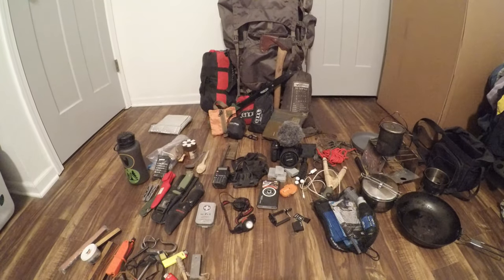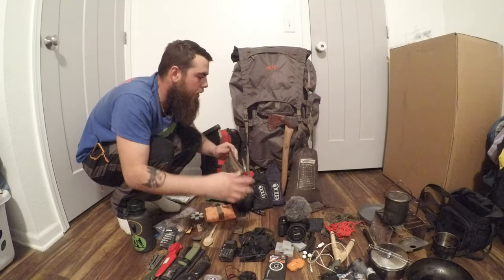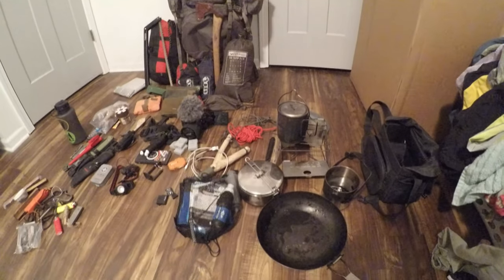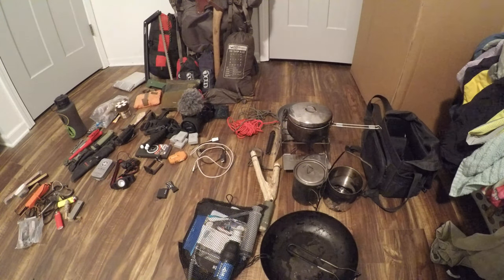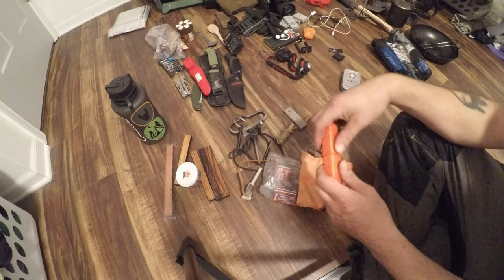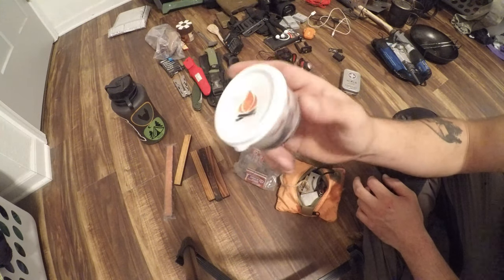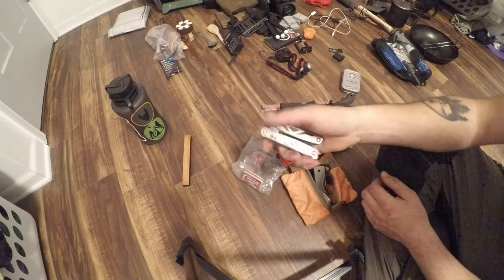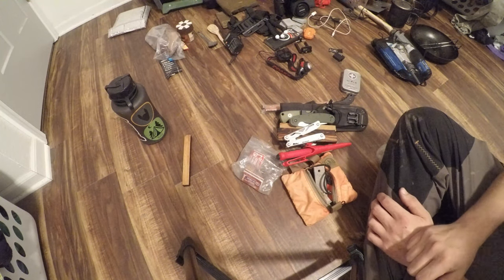Gear 2020 | Bushcraft and Camping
Hey everyone been having alot of people asking me what gear do i use. This is only maybe at most a quarter of the gear i have. I figure this would be a good way to show the gear i typically use during the fall and winter bushcraft and camping trips. A few items i forgot to show was my back up camera i have which is a cannon and a few of my self inflating sleeping pads and my outdoor vitals pillow.